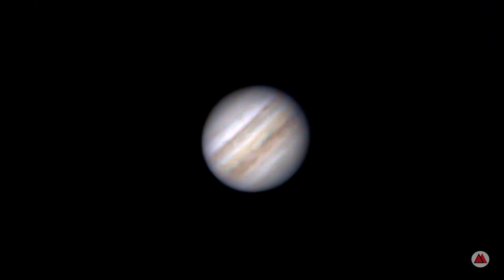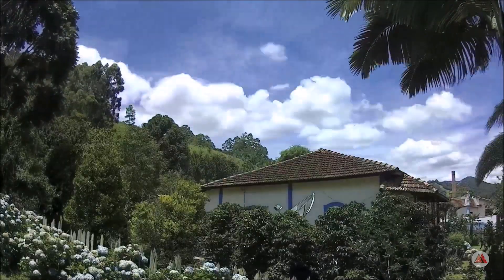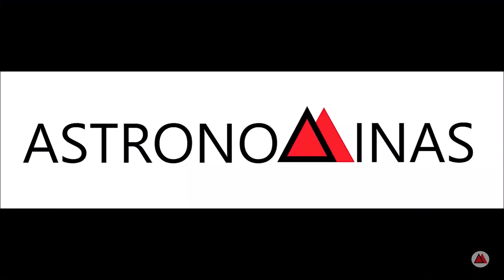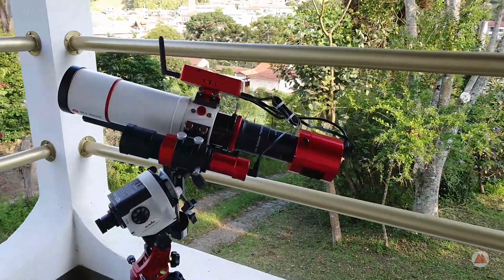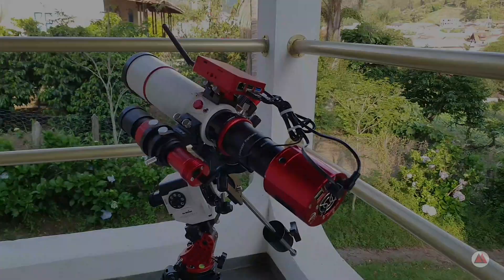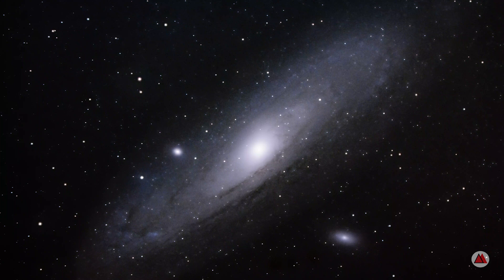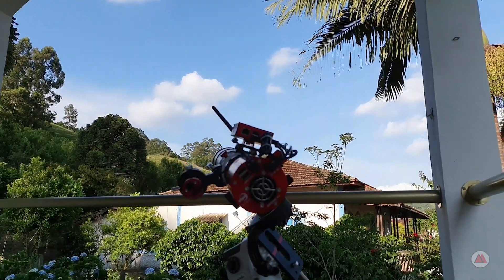Spring Galaxies Vol. 3 - 2022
DESCRIPTION

In this third video of Spring 2022, we will photograph the largest galaxy in the local group of galaxies: the Andromeda galaxy - M31. It is the closest galaxy to our planet and one day it will merge with the Milky Way.

CREDITS

Filmed and processed by Fábio Montes Rodrigues in Delfim Moreira - State of Minas Gerais, Brazil

EQUIPMENT

Sky Rover 60 Super ED Apochromatic Doublet Telescope

PROCESSING

DeepSkyStaker 4.2.6
Photoshop 2020
Starnet++